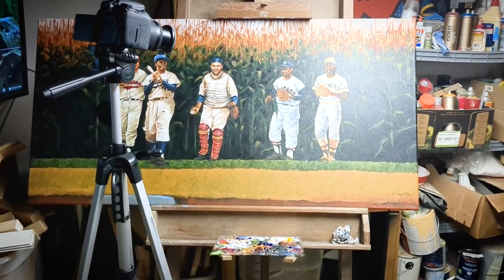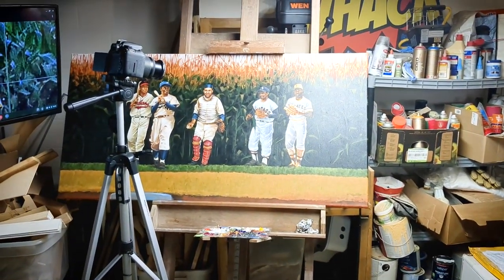Field of Dreams painting for @ImpactPlayerCollection | Quest for my Holy Grail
"If you paint it, Cy will come..."

This is my series called Quest for my Holy Grail Card. In each episode, I’ll sell a card for an exorbitant amount of money and throw in some art. My goal is to eventually earn enough to buy a T206 Cy Young portrait.

Today we’re doing the final painting in the series: a twist on Field of Dreams with Jackie Robinson, Larry Doby, Roy Campanella, Minnie Minoso and Roberto Clemente.